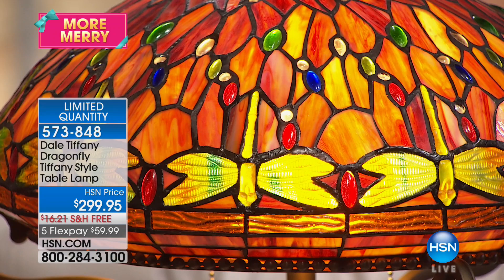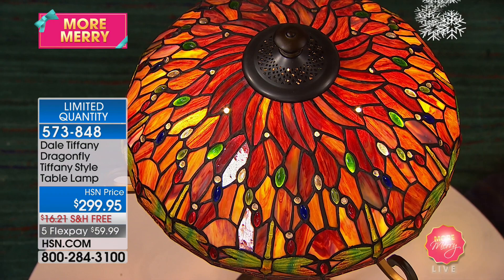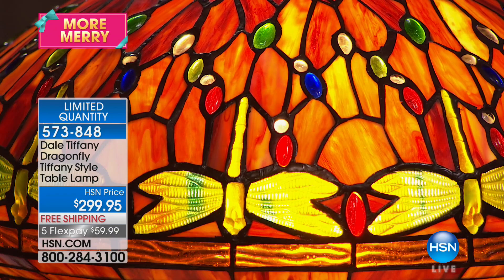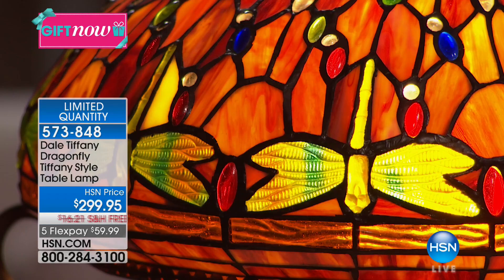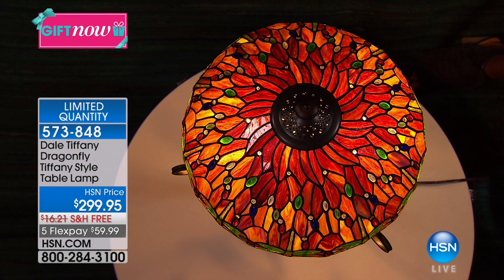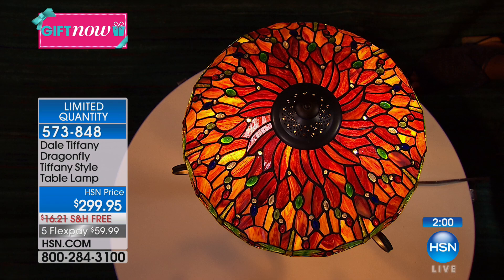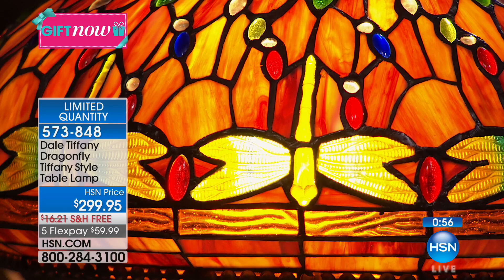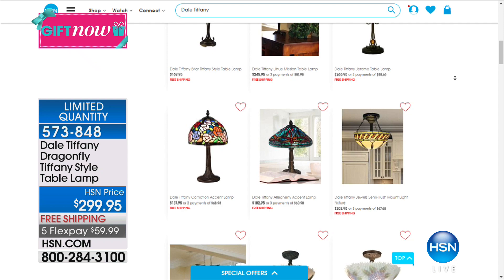Dale Tiffany Dragonfly Tiffany Style Table Lamp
Add a unique look to any room with this lamp decorated with 300 pieces of art glass, vivid art glass jewels and rimmed with beautiful dragonflies.